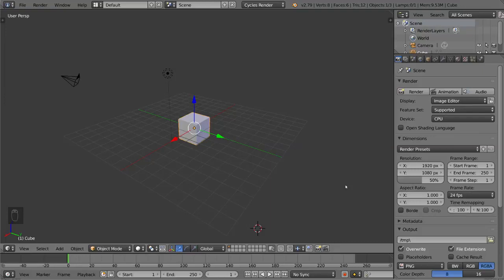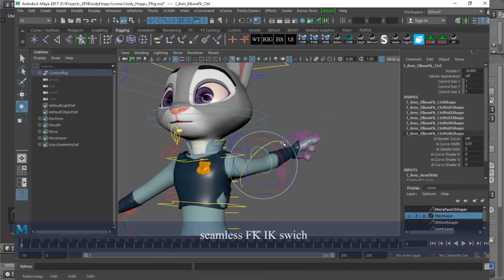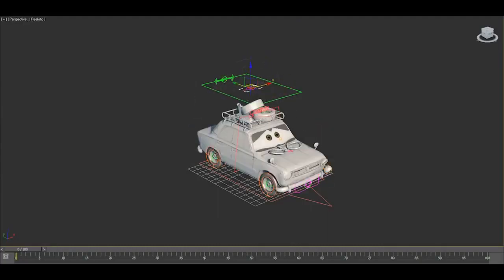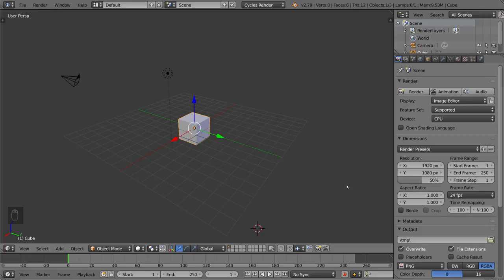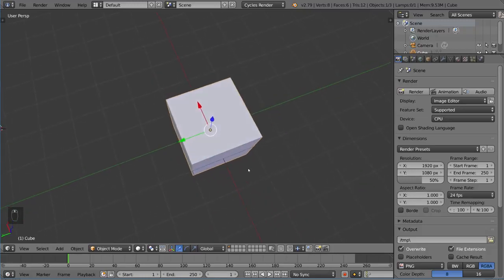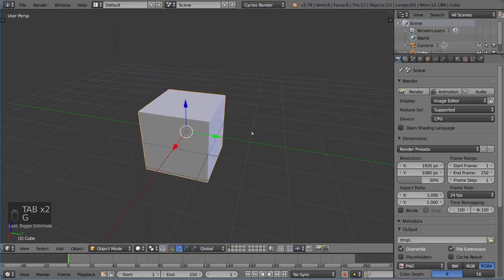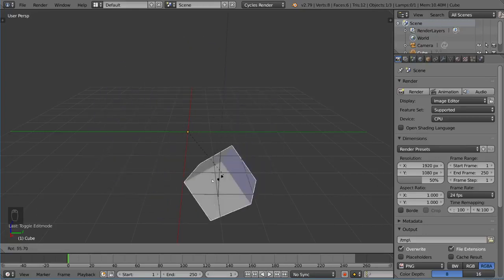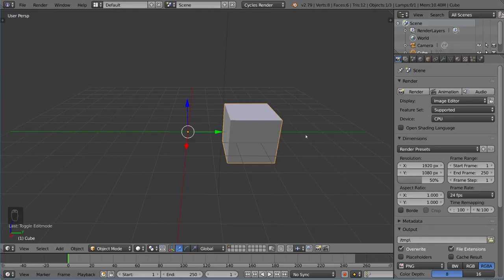Introduction to Rigging Blender Fundamentals